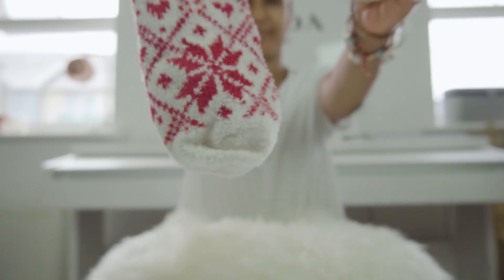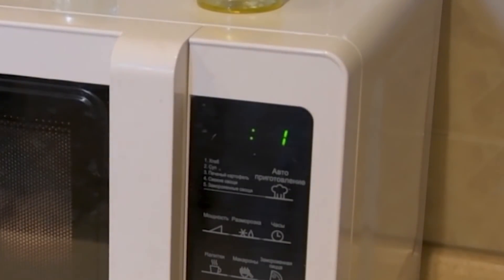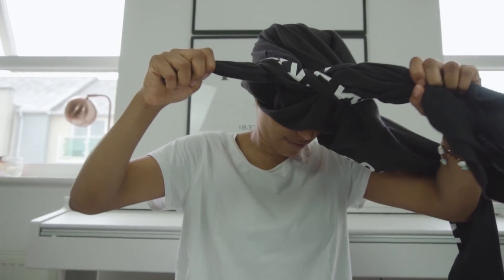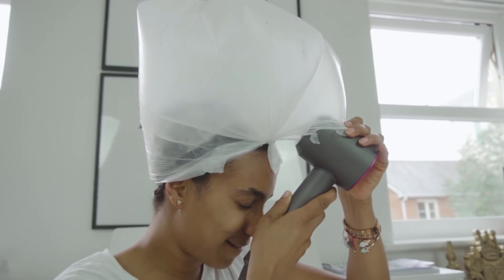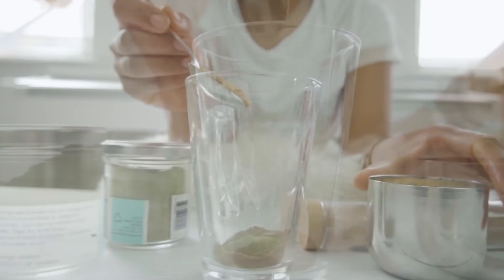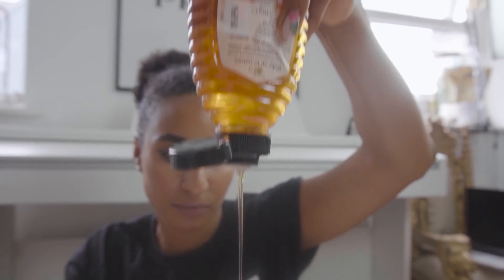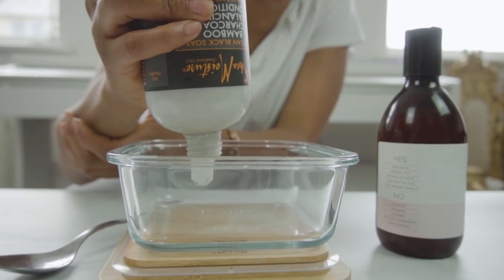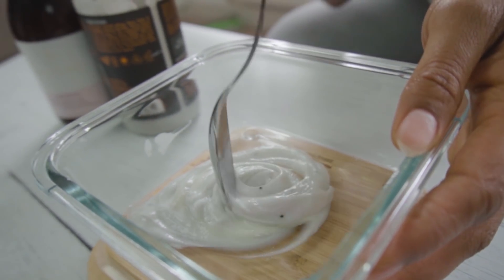5 Curly hair growth and hydration hacks on a BUDGET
Curly Hair growth and hydration hacks
I share with you 5 hacks for hair hydration and hair growth. Curly hair care on a shoe string budget. Hello hair growth and hydration.

Links to products used.
Shea Moisture 10 n 1 Superfruit DC UK